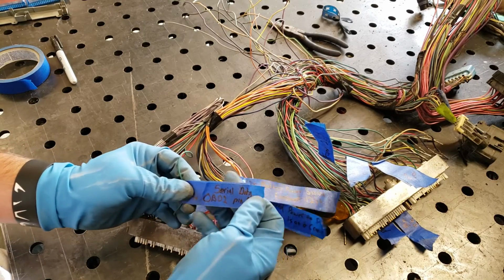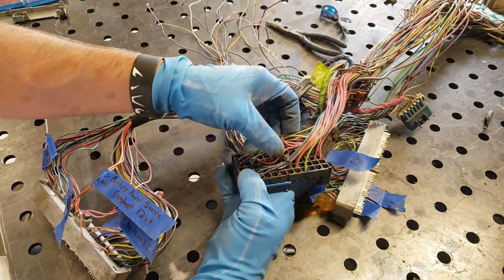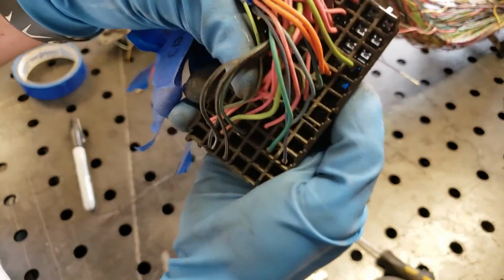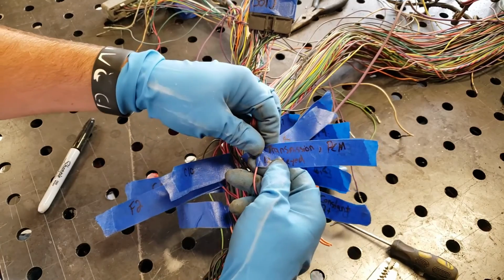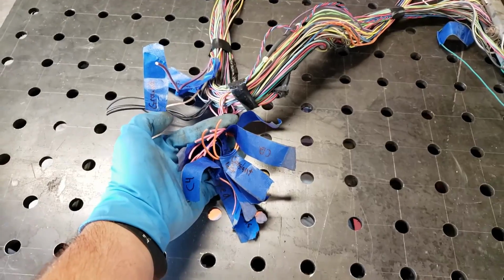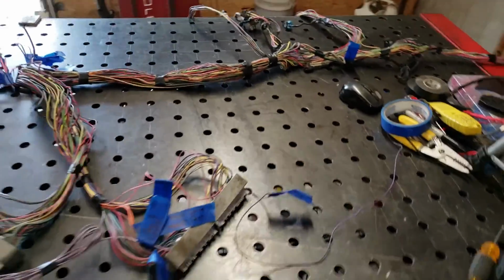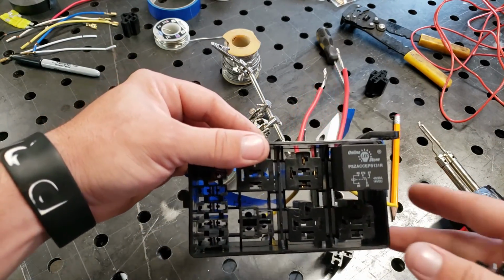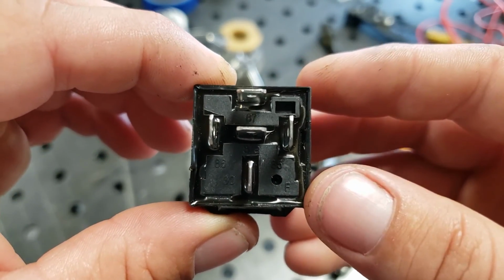Ultimate In-depth How To LS Stand Alone Harness Part 3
In this series of videos I show you how to thin down (make a stand alone) harness.
All the info for the harness wiring can be found on lt1swap.com
I am no pro at this but I feel like some could get a view as to what goes on when doing one of these.

If any of my videos have helped you in any way or inspired you or if u just want to join to help out a little, then please do so by going to my Patreon page and giving a donation. God Bless...

I have sticker decals for sale also. Just ask me about how to get them.